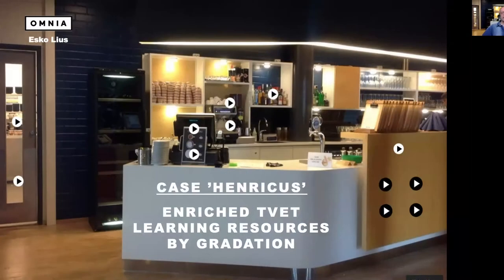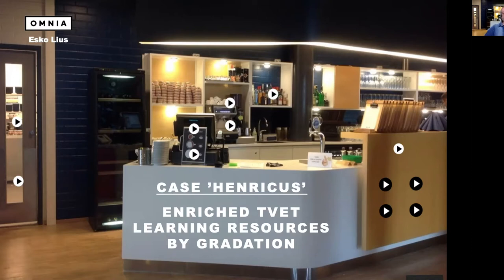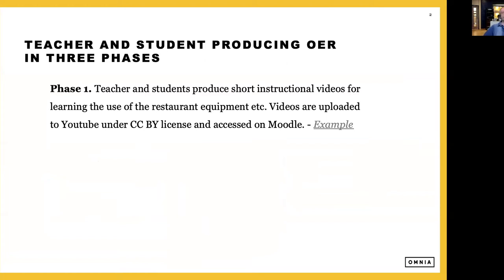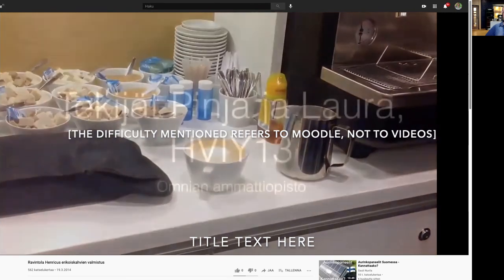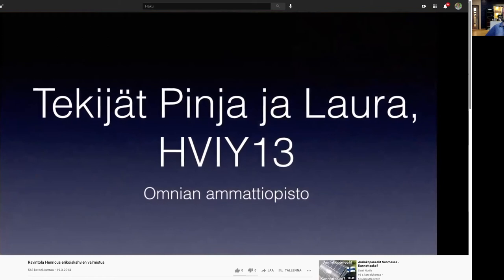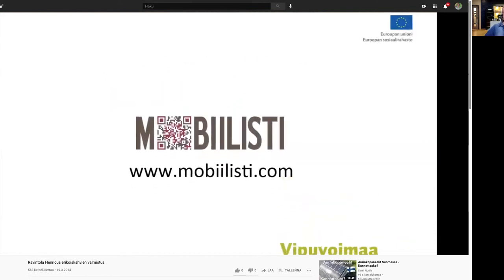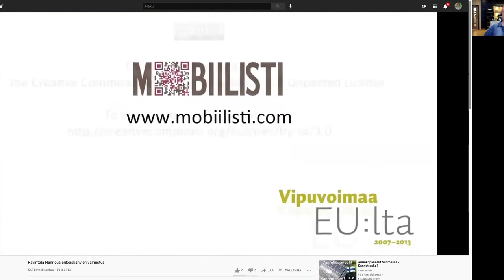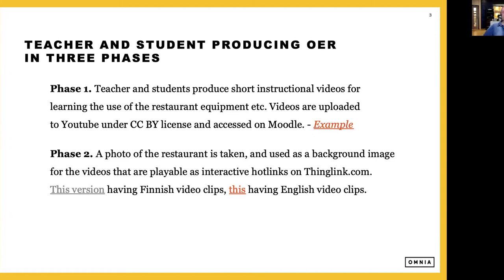Enriching video for TVET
How to take advantage of short student-produced videos in TVET